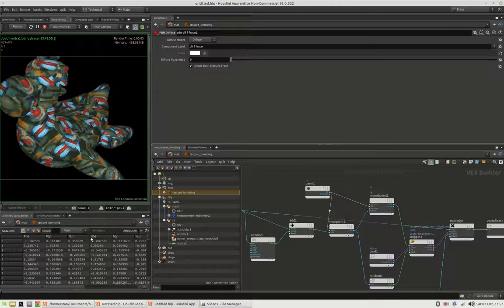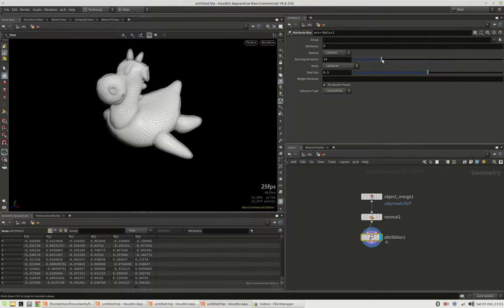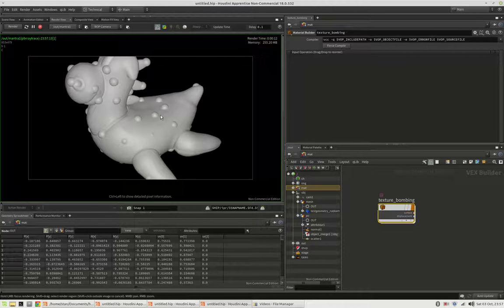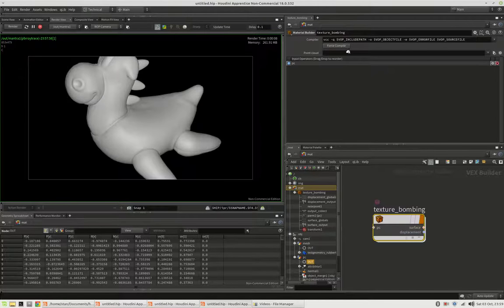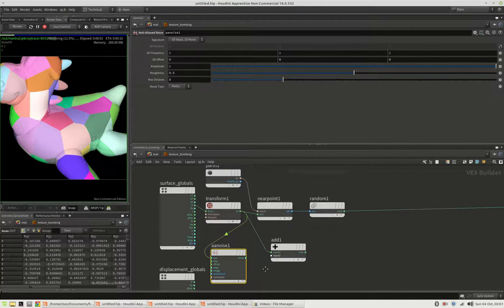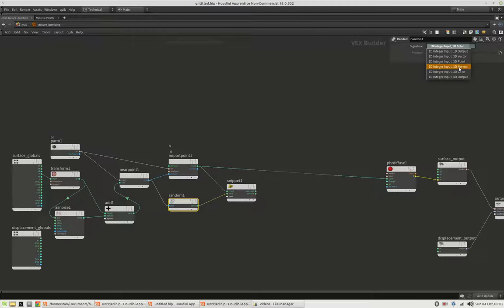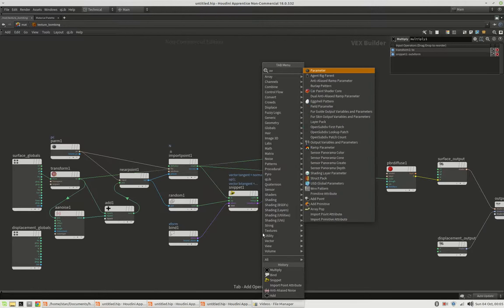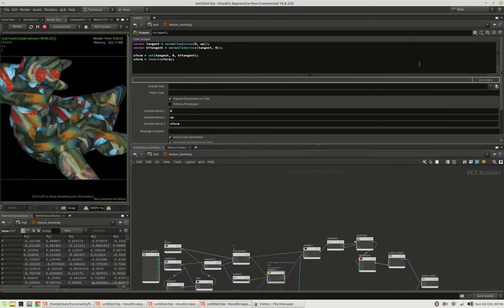Texture Bombing Shader – Houdini Tutorial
How to do a basic texture bombing shader in Houdini Mantra.